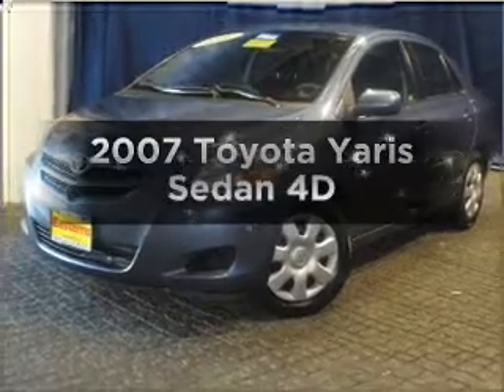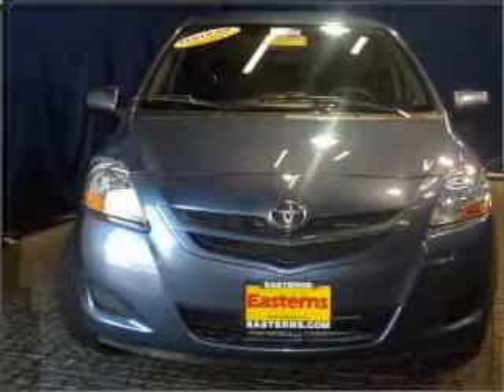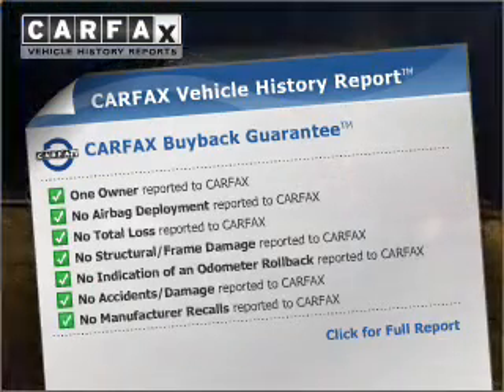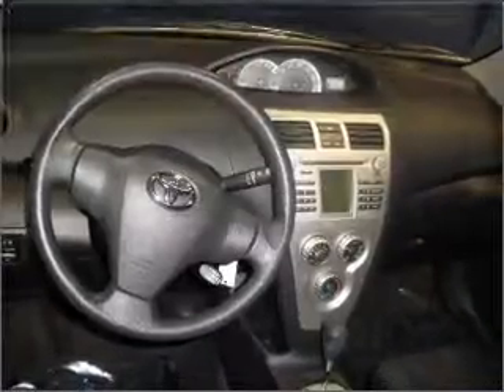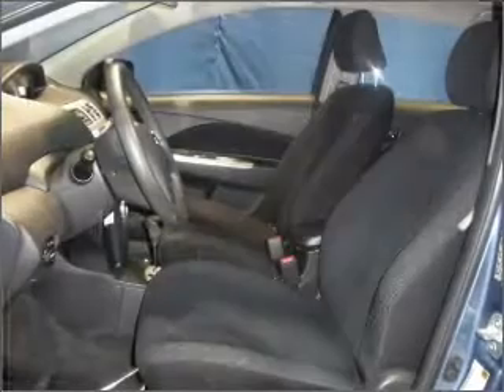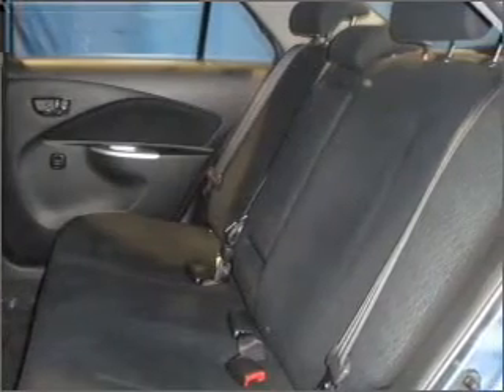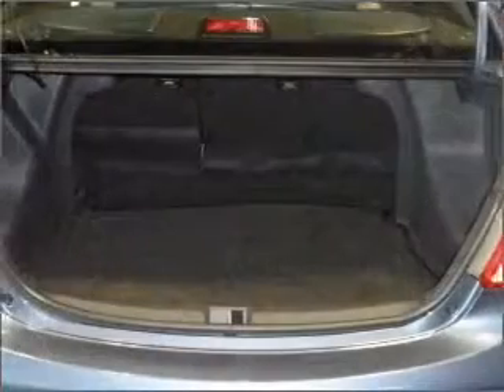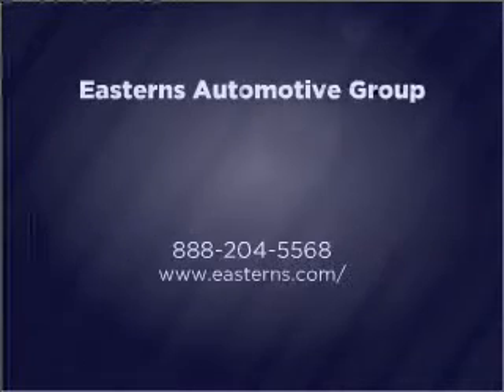2007 Toyota Yaris - Laurel MD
Year: 2007
Make: Toyota
Model: Yaris
Trim: Sedan 4D
Engine: 4 cylinder 1.5 liter
Transmission:
Color: Blue
Mileage: 58649
Address:
9950 Washington Boulevard